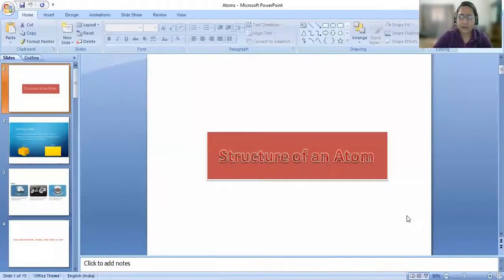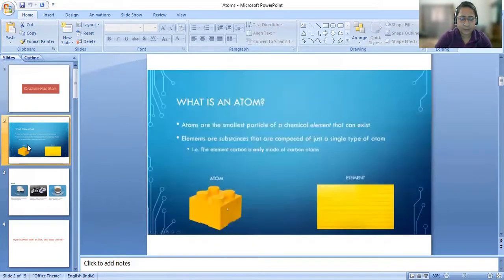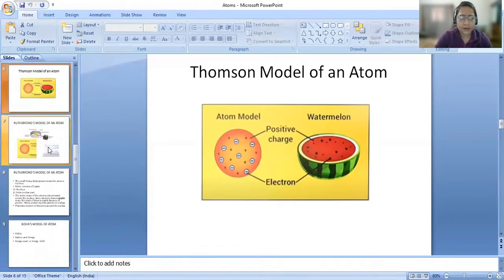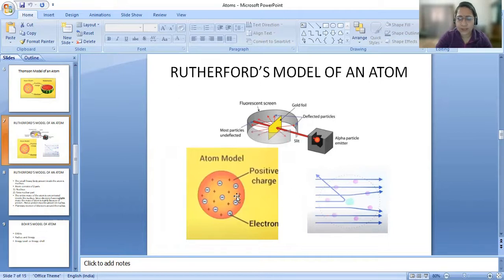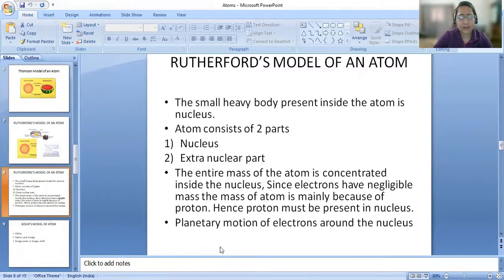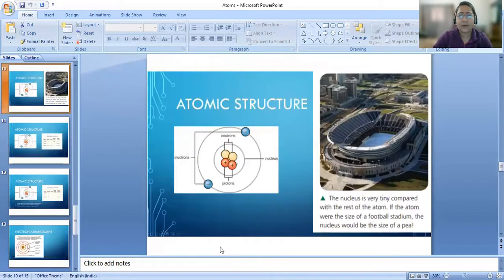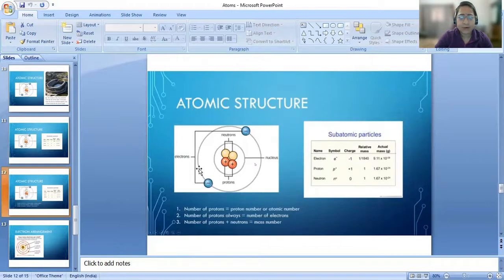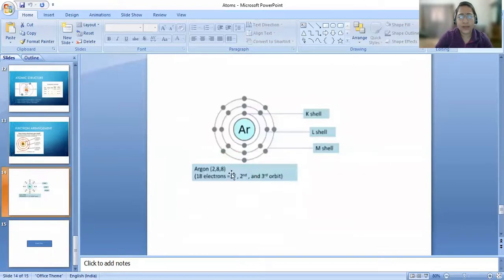Structure of an Atom / Short Video Atomic Structure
In this video, you will learn about the structure of an atom. Various atomic models.